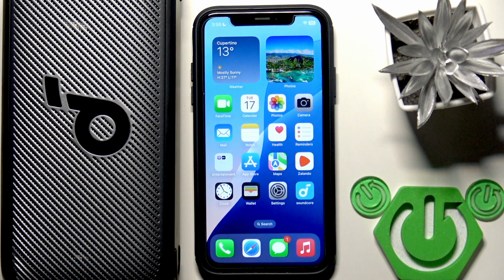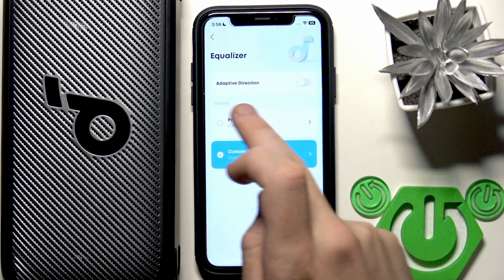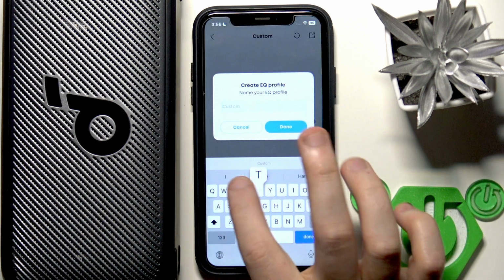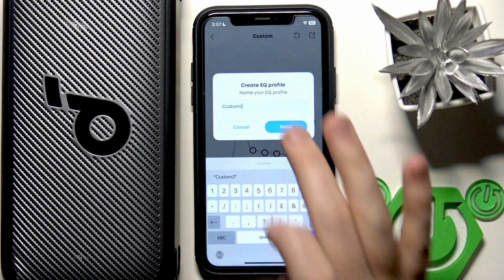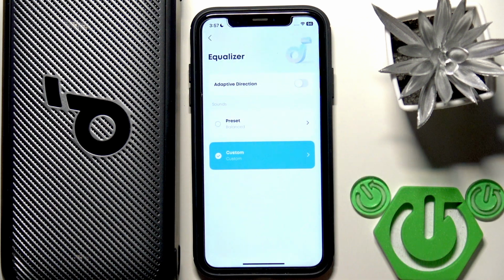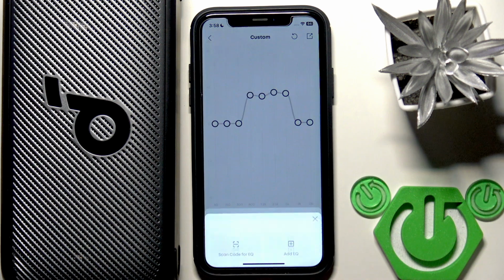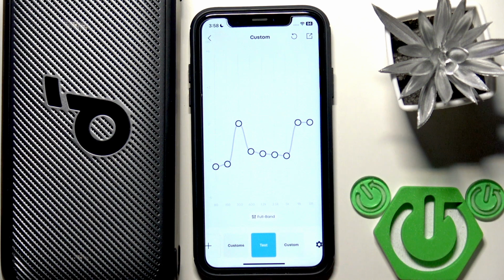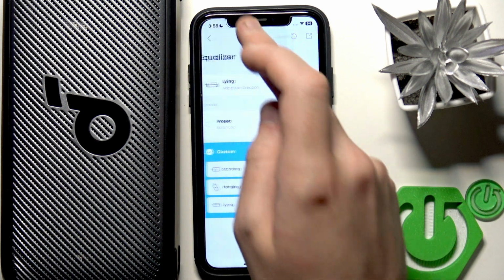SOUNDCORE Motion 300 – How to Create Equalizer Preset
Want to customize the sound on your SOUNDCORE Motion 300 speaker? In this video, you’ll learn how to create a custom Equalizer Preset using the SOUNDCORE app. We’ll show you step-by-step how to add your speaker to the app, switch from default to custom EQ, create and name new presets, and manage or delete them as needed. You’ll also see how to set different EQ presets for various placements like standing, hanging, or lying flat. This guide makes it easy to get the best audio experience from your SOUNDCORE Motion 300 by adjusting the equalizer settings to match your preferences.

How to create an Equalizer Preset on SOUNDCORE Motion 300?
How to manage custom EQ presets in SOUNDCORE Motion 300?
How to set different EQ presets for SOUNDCORE Motion 300 placements?

0:00 Introduction
0:08 Open SOUNDCORE app and add Motion 300
0:25 Access and switch to custom EQ preset
0:43 Create and name new EQ presets
1:07 Reset or remove EQ presets
1:59 Enable adaptive direction and assign presets
2:38 Manage and delete custom presets
3:19 Outro